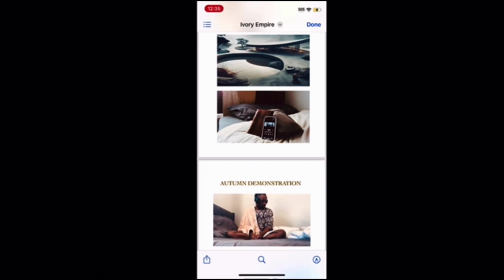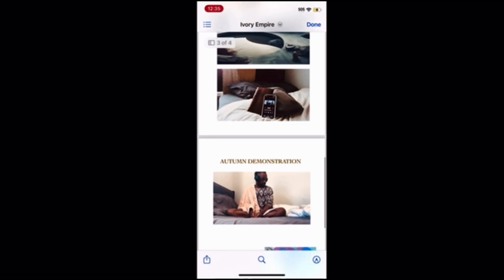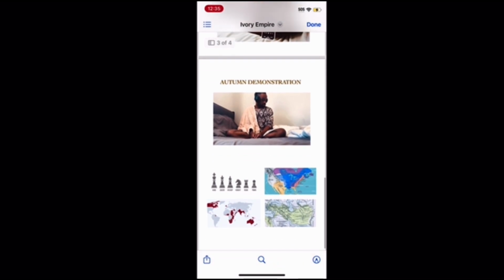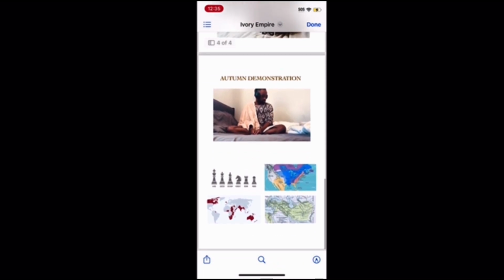Ivory Empire • Persian Colonization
Reuploaded